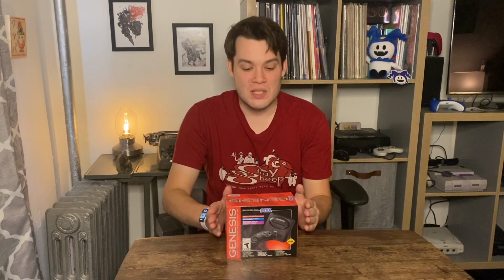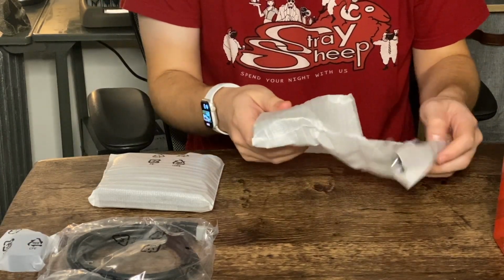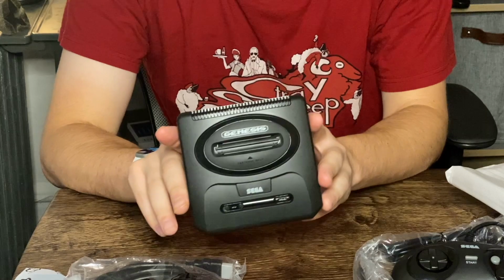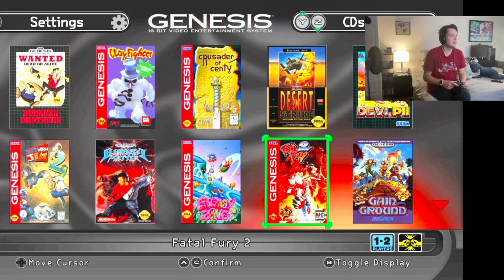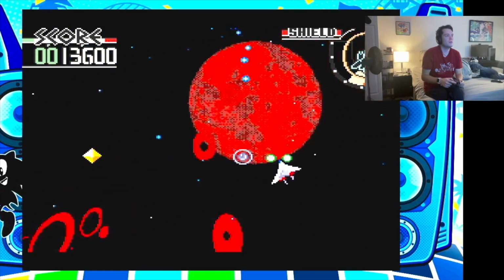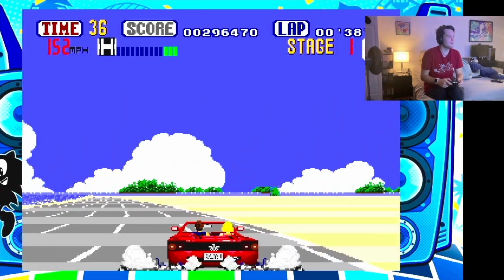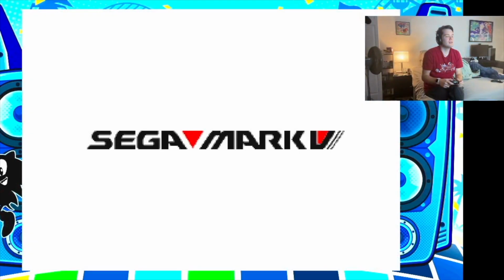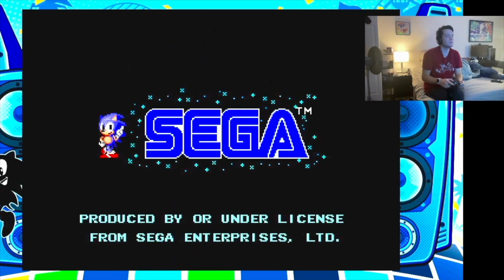SEGA GENESIS MINI 2 -- UNBOXING/FIRST IMPRESSIONS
Join me as I unbox the just released Sega Genesis Mini 2! I'll be  playing some of its games and giving my first impressions!

Gameplay: 6:35

FInal Thoughts: 22:05

Are you planning on picking this up? Or have you already picked it up? What do you think?